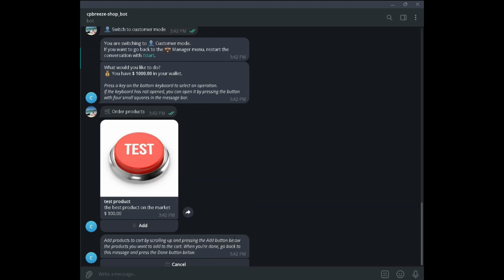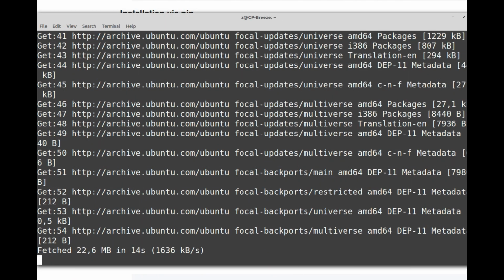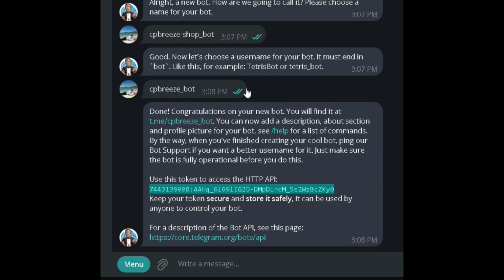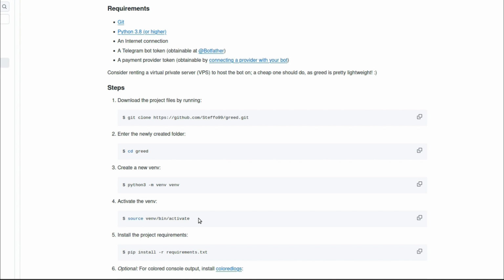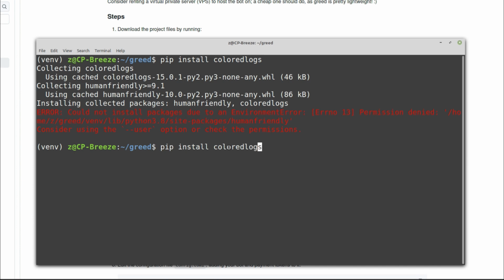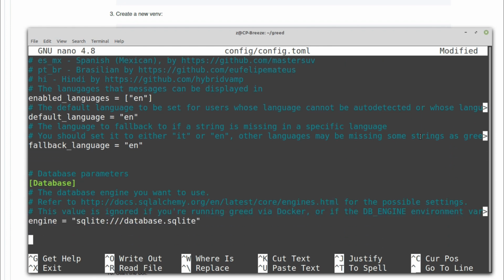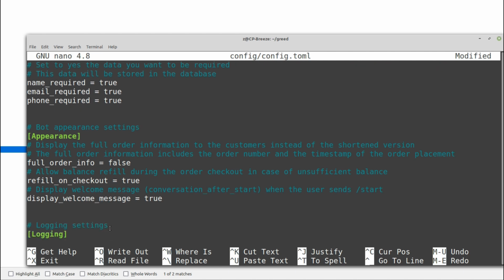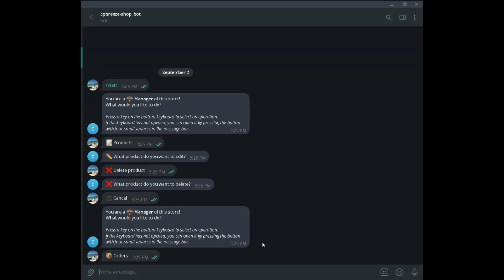Create Your Own Telegram Shop Bot with Crypto Payments | Be Your Own Boss, No Dependencies! - PART 1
🚀 UPDATE 2026: This project has evolved into SellerNode, self-hosted Telegram commerce software.

No KYC/Non-Custodial exchange best rates buy/sell/swap ANY CRYPTO!